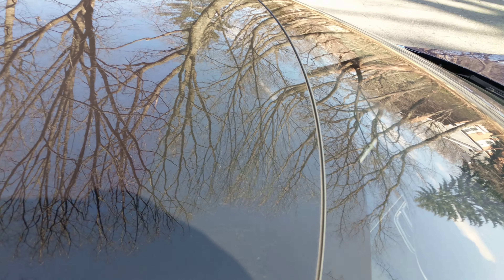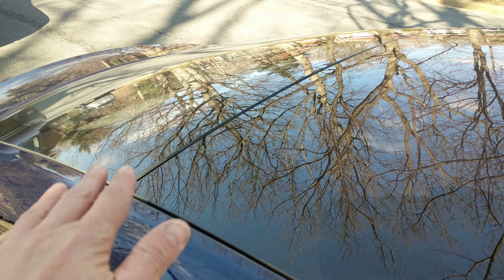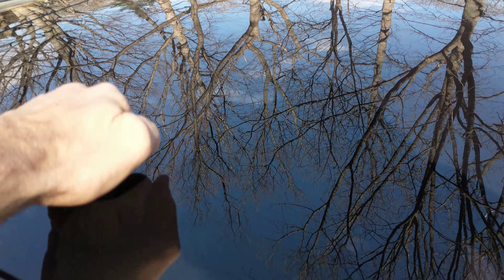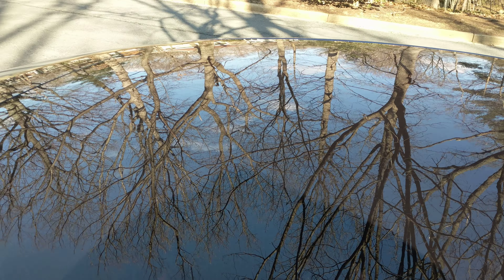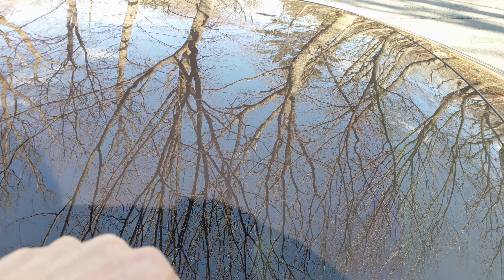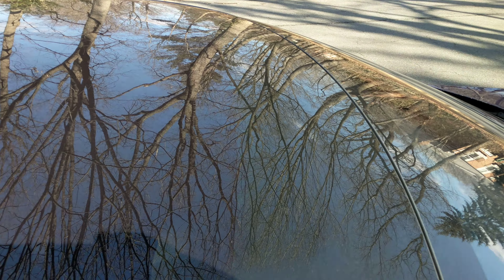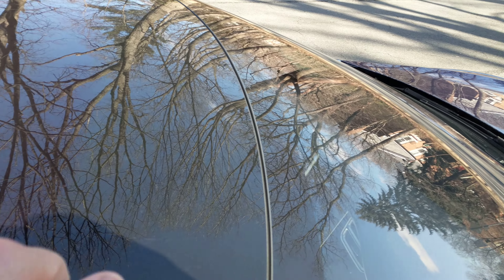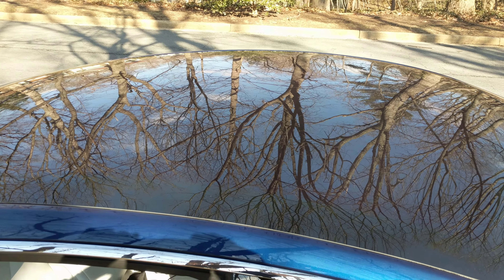Check Out The TESLA Model S All Glass Roof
MIKE5108